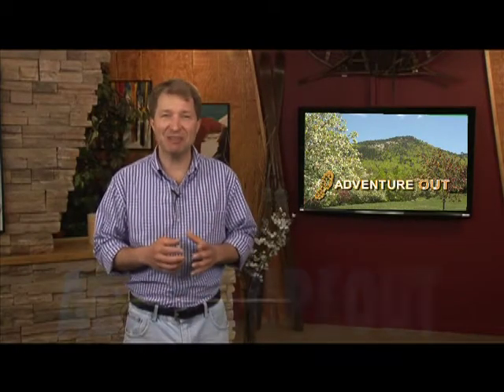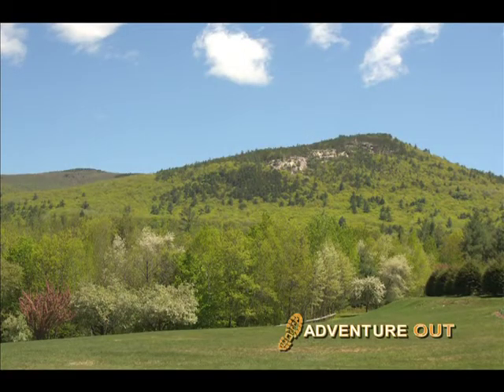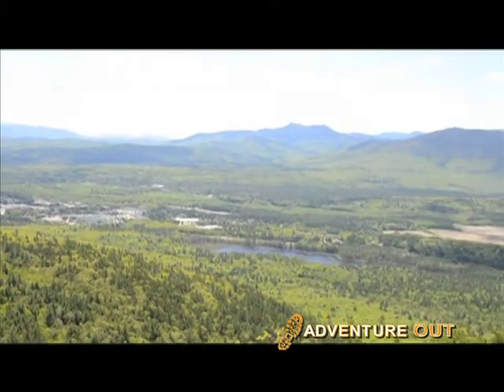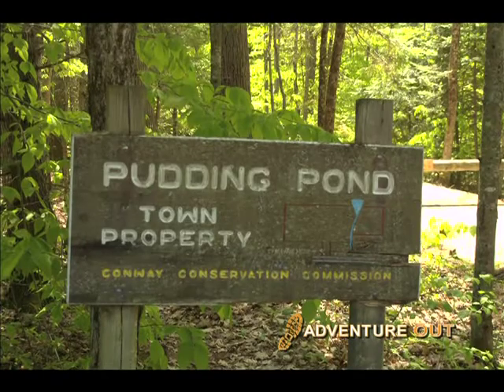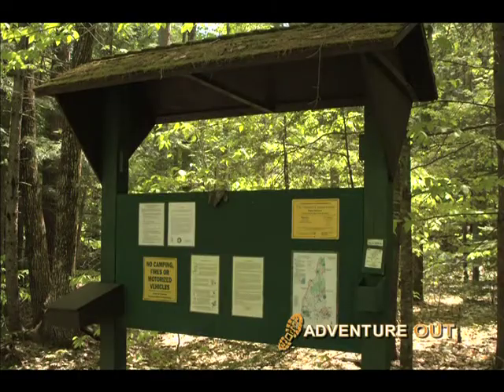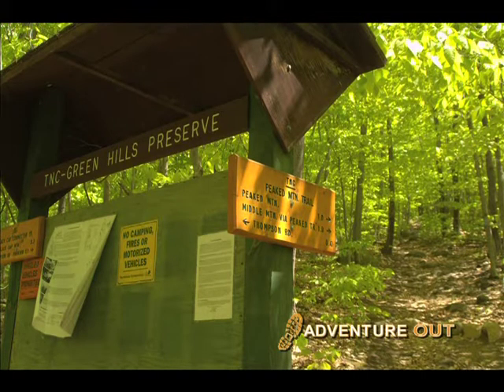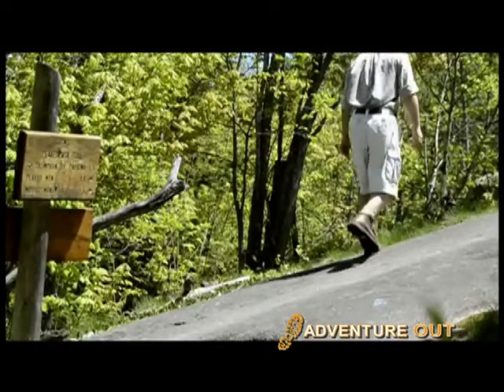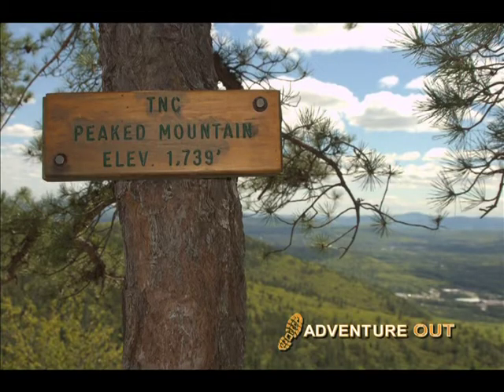Adventure Out - Peaked Mountain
Hans Bauer with a look at a short family-family hike with big views right in North Conway, New Hampshire